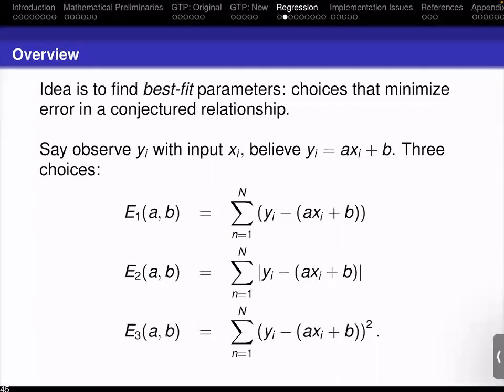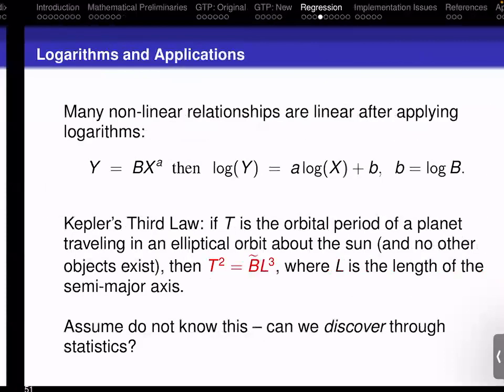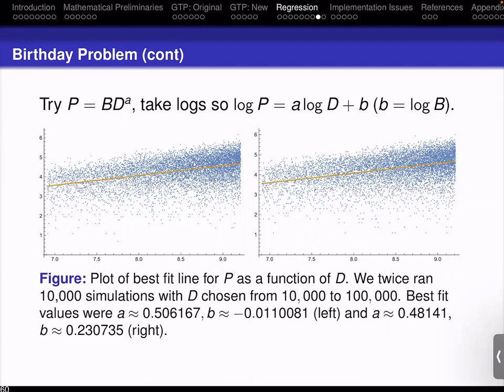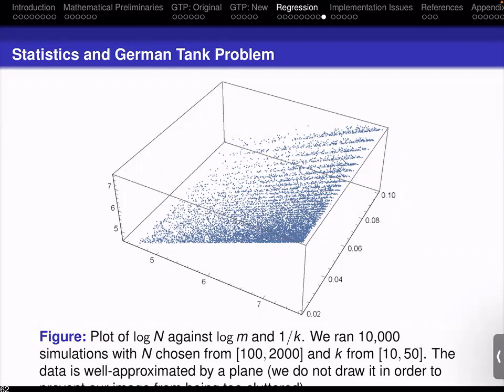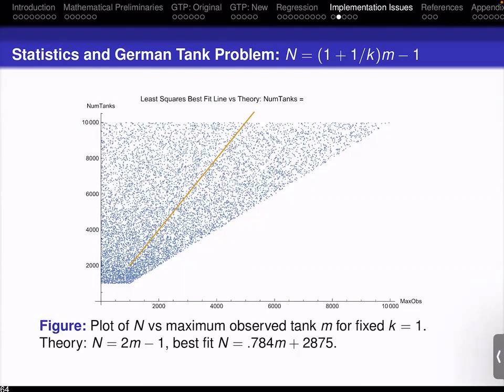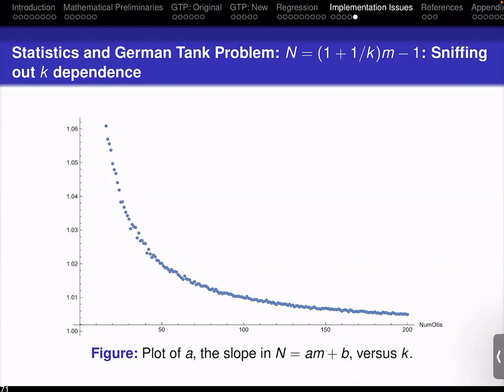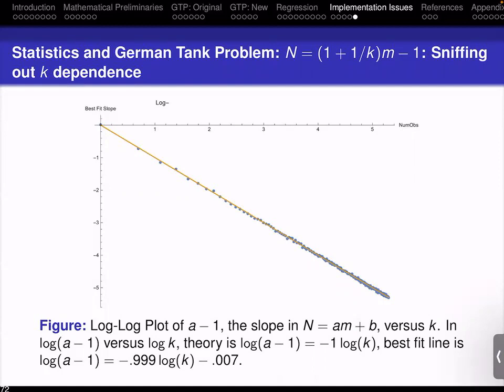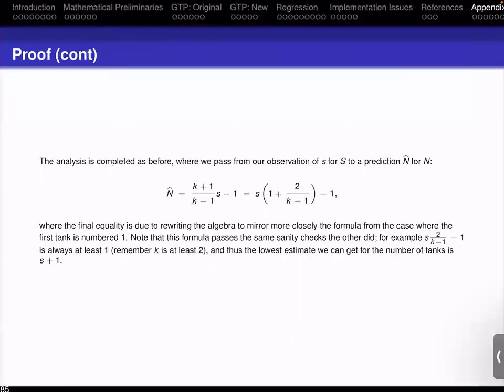Math150Sp22 Lec35 GermanTankProblemII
Math 150: Calculus III: Lecture 35, May 11, 2022: Steven Miller, Williams College: German Tank Problem II (Statistical Inference)